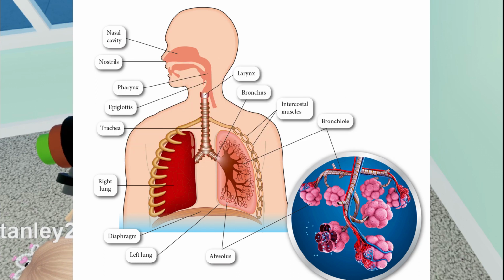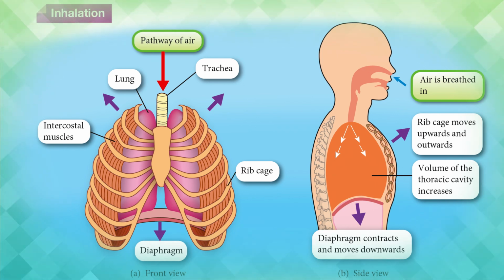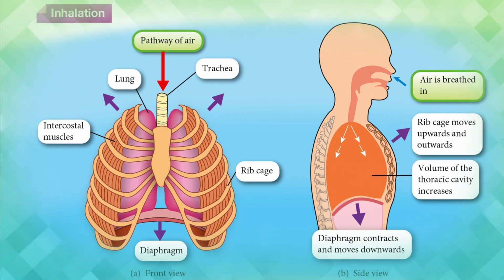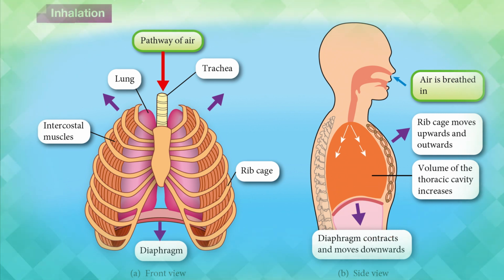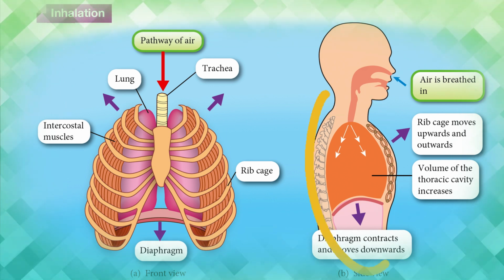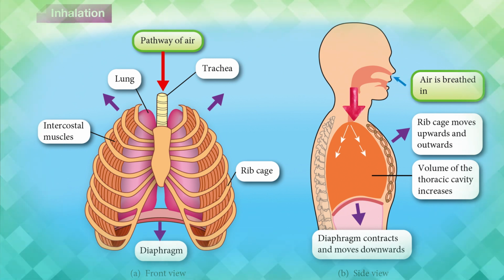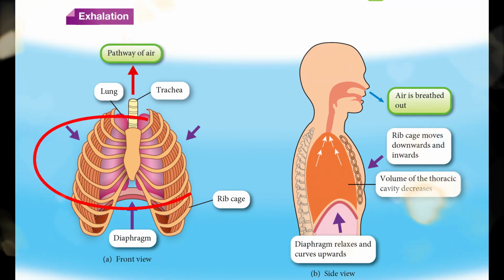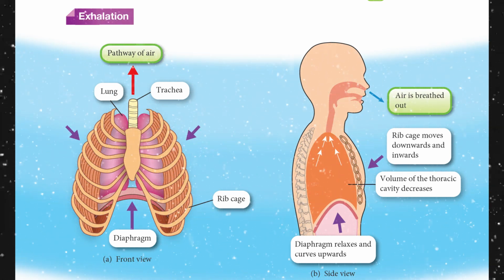CHAPTER 2 : RESPIRATION ; 2 1 HUMAN RESPIRATORY SYSTEM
Breathing is the process of inhaling andexhaling air into the lungs. The system in the body that helps us to breathe is known as thehuman respiratory system. The human respiratory system.functions to supply oxygen andremoves carbon dioxide from thebody cells. Most people take breathing for grantedto the extent of notrealising that they arebreathing right now! Are you breathing? In this active world, the correcttechnique of breathingplays an important roleto ensure the physicaland mental healthof humans. Correct breathing techniquewill improve theperformance during exercise or sports events such as weightlifting.

When you inhale:
1. intercostal muscles contract and pull the rib cage upwards and outwards  2. diaphragm muscles contract and pull the diaphragm to descend and become flat.
3.movements of the rib cage and diaphragm make the thoracic cavity bigger and cause airpressure in the thoracic cavity to decrease.
4.the higher air pressure outside forces air to enter the lungs

When you exhale,
1. intercostal muscles relax and the rib cage moves downwards and inwards
2. diaphragm muscles relax and curve upwards.
3. movements of the rib cage and diaphragm make the thoracic cavity smaller and cause theair pressure in the thoracic cavity to increase.
4. the higher air pressure in the lungs pushes the air out